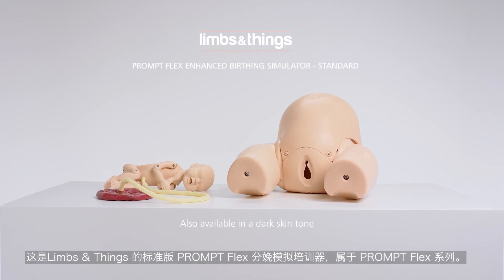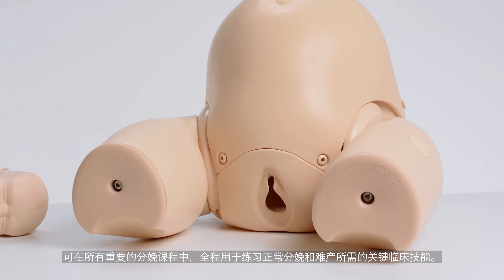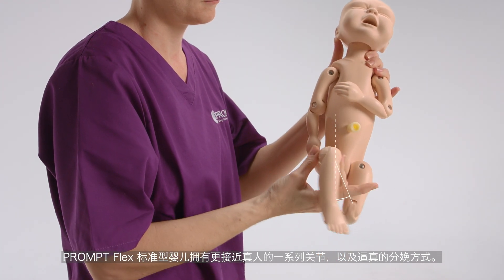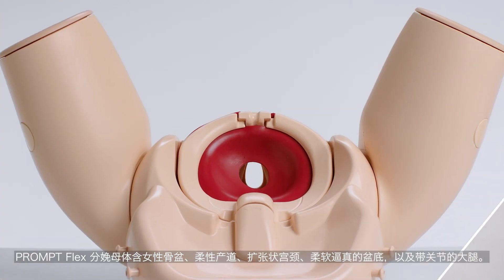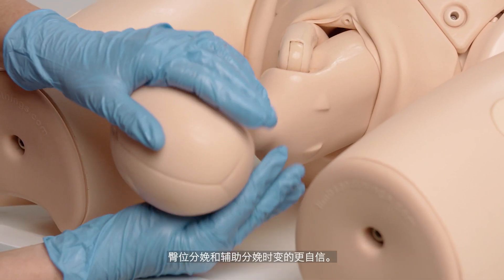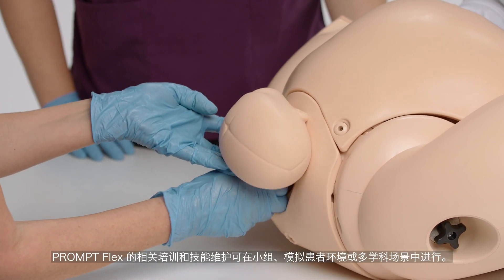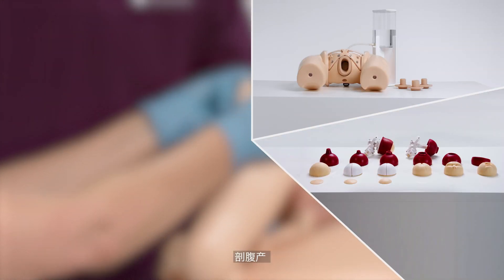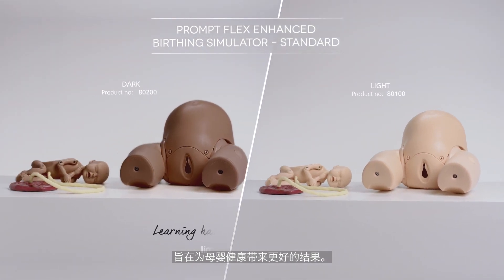PROMPT FLEX - 标准版 OLD VERSION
标准版是一款采用模块化设计的，解剖学上精确的分娩模拟器，可以进行多种场景训练。它是培训正常生产和难产所有技能的理想培训解决方案，可用于混合仿真以及独立的台式培训。